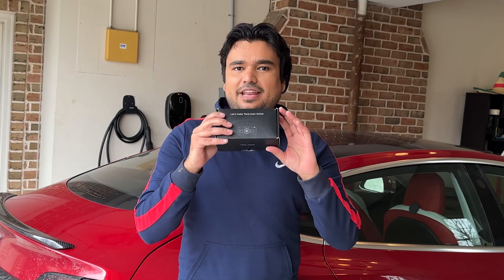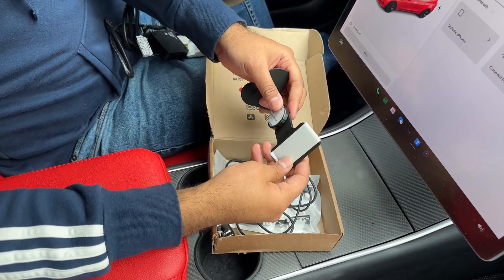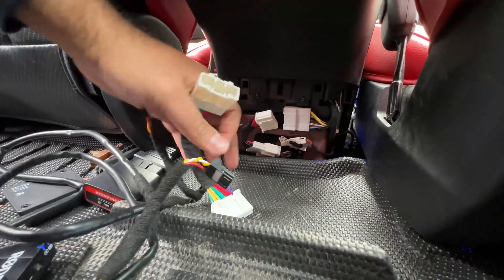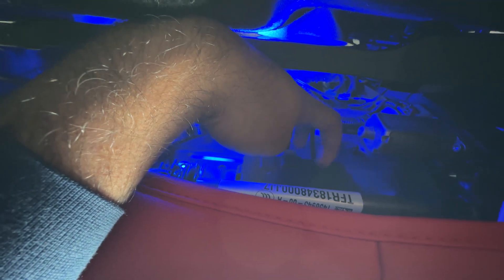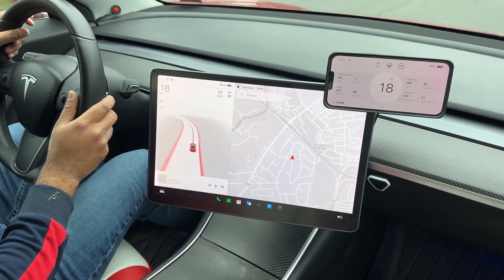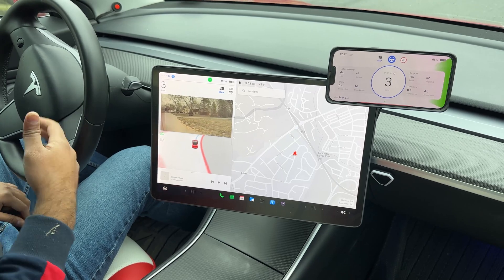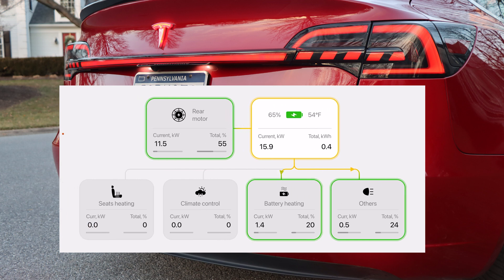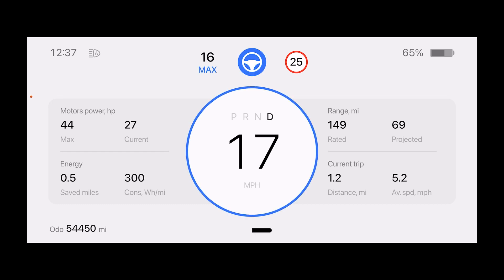Discover the Tesla Model 3/Y's Surprising NEW Portable Instrument Cluster Display!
Want to know the true battery degradation of your Tesla Model 3/Y? How about stats on how many fast charges you have performed? Blind spot warning while driving? This device has you covered.

✅Basic Category

✅Intermediate Category

✅Advanced Category

We are not paid by any product vendors and they have no influence in our reviews. We link the products to sites where we received them from. By using the links in our channel to make purchases, we may receive a small referral commission that helps us bring even more great products, detailed installation guides, and giveaways. This does not impact our reviews and comparisons. Our reviews are always completely honest.